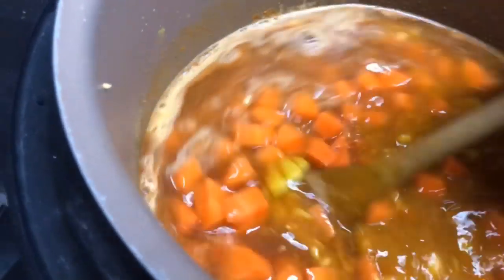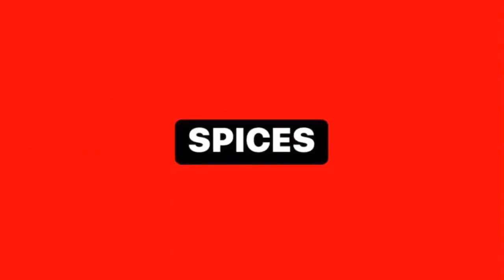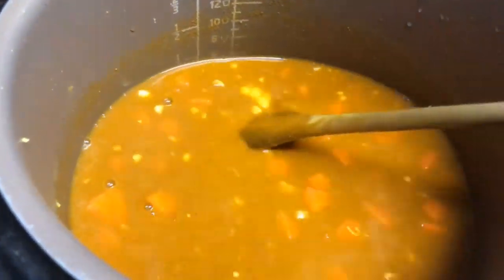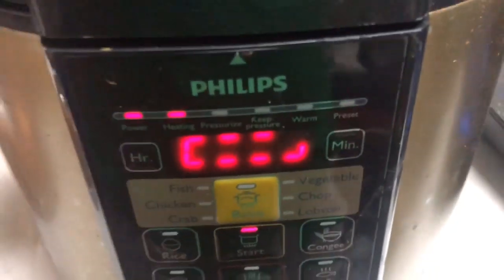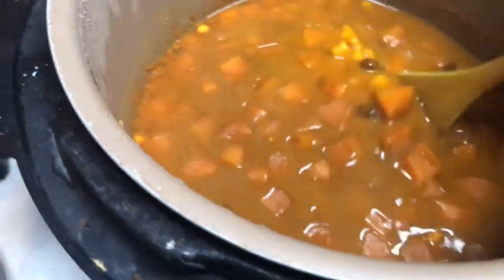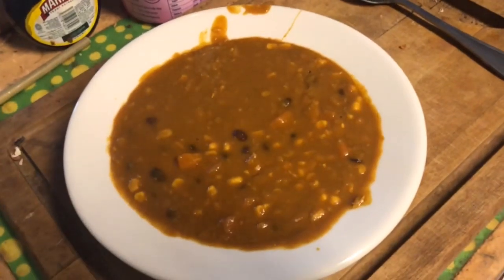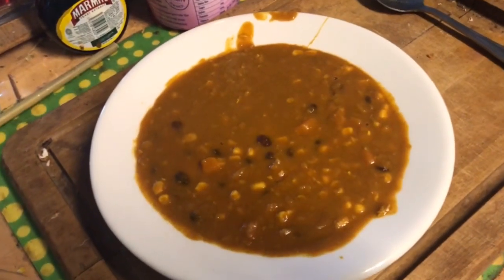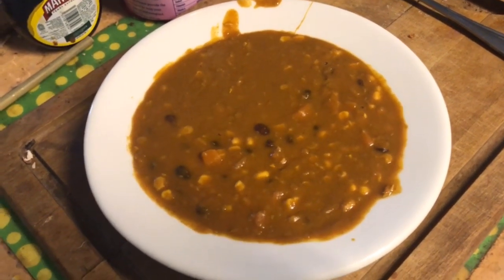CHICKPEA, LENTIL, CARROT & SWEETCORN SOUP | WED, DEC 4, 2019